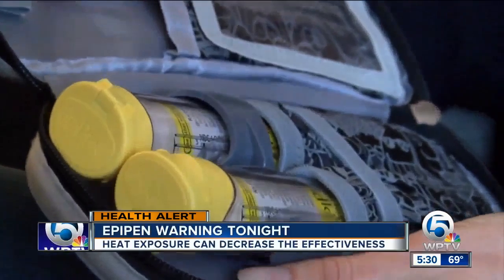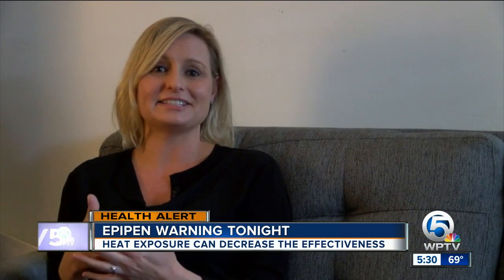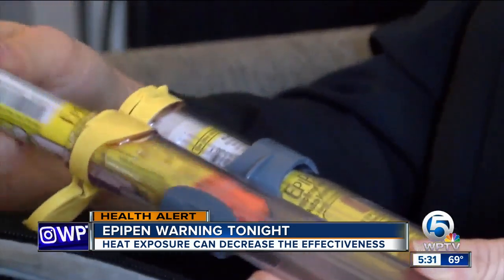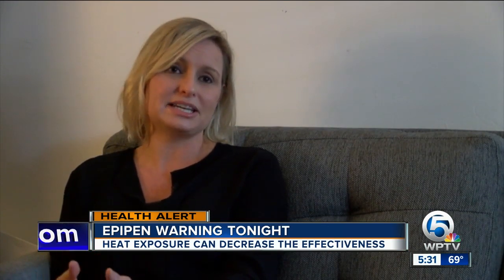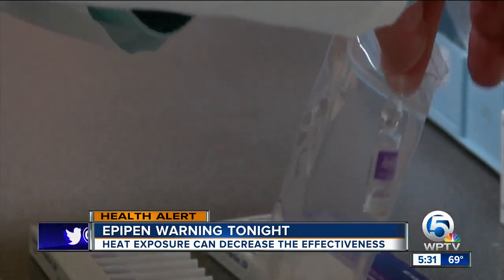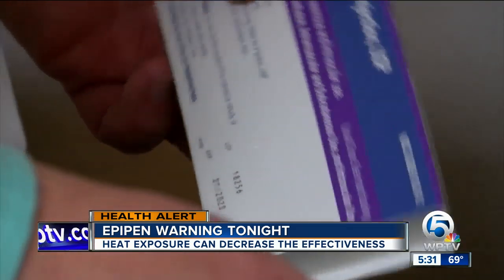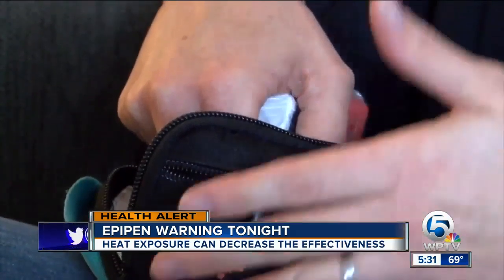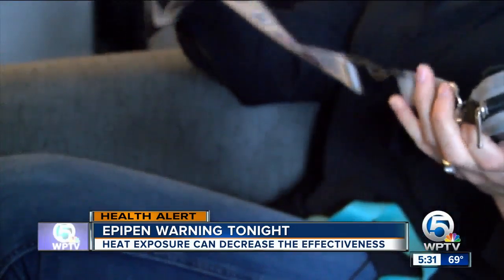Pharmacists warn parents about EpiPens exposure to extreme temperatures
There’s a new warning out for those who rely on EpiPens. Medical experts are now saying exposure to extreme temperatures, even less than 12 hours can decrease the medication’s effectiveness by 14%.